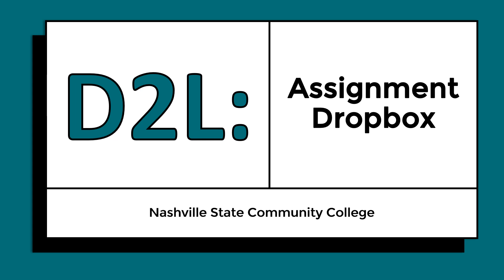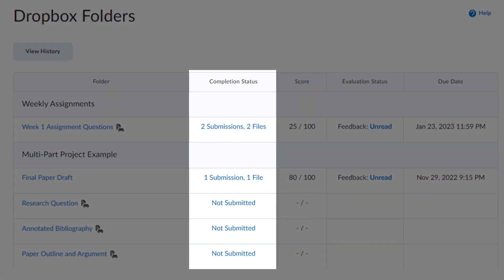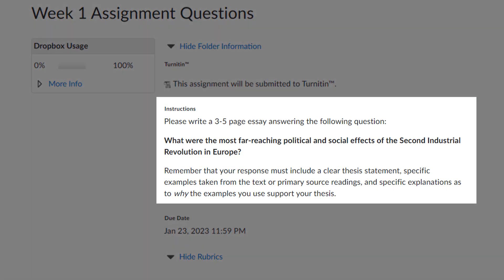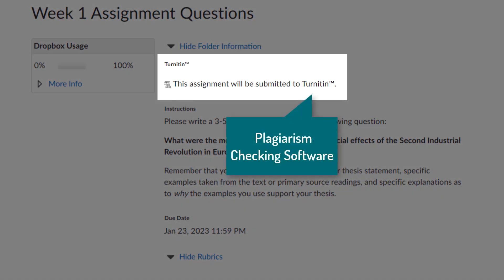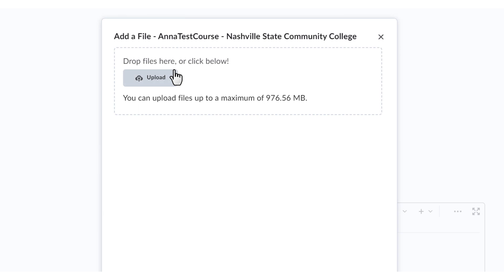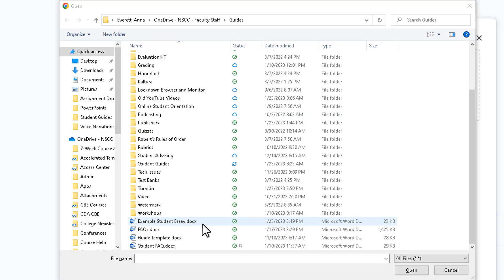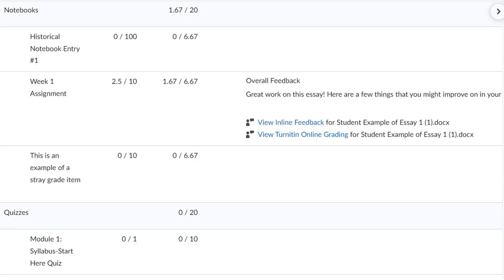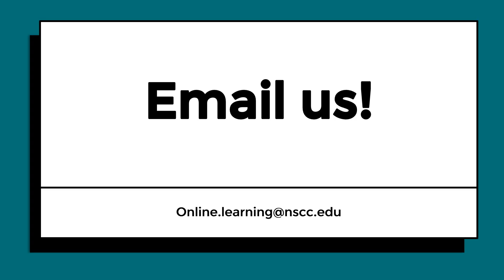Submitting to Assignment Dropbox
This video shows students at Nashville State Community College how to submit a file to Assignment Dropbox in D2L.